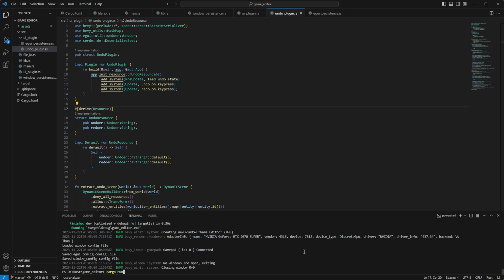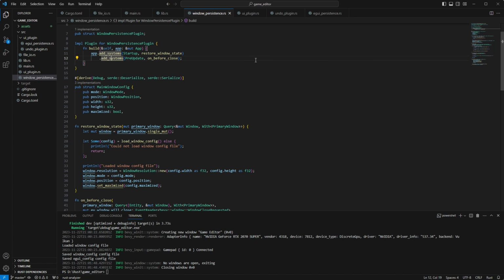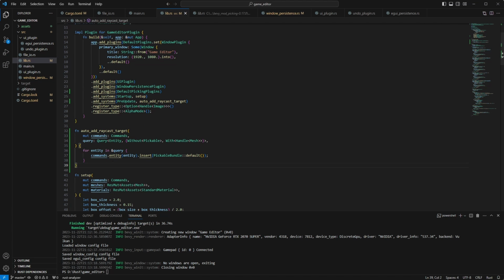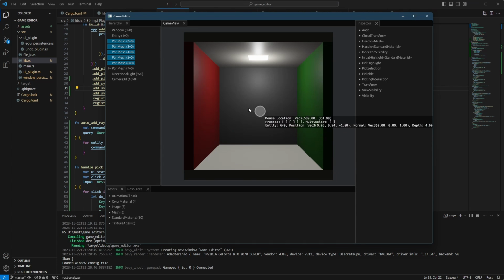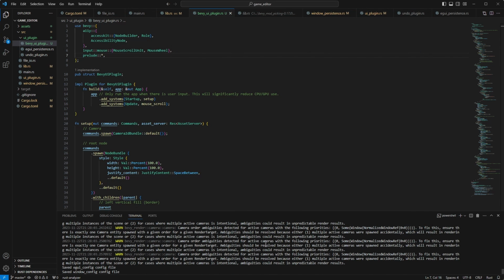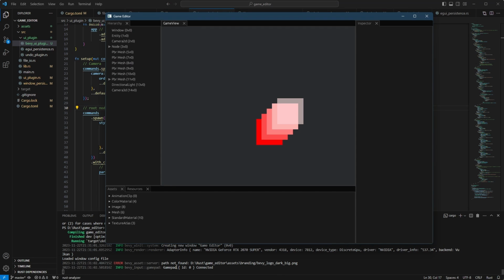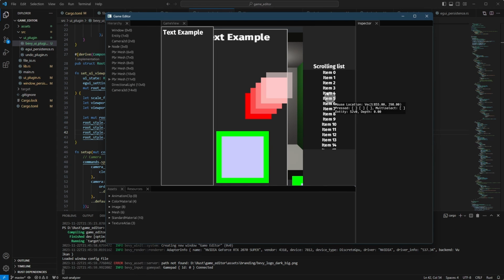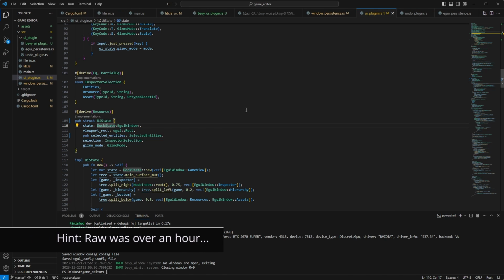Devlog #3 - Proof of Concept Editor in Bevy: Scene Picking, Bevy UI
Much needed feature in an editor is being able to select items in the 3D area. We add this integration, and a Bevy UI overlay on the game view.

If you want to support us, consider buying Fire Opal on Steam. While it isn't a world-shattering game, it is the first we released.